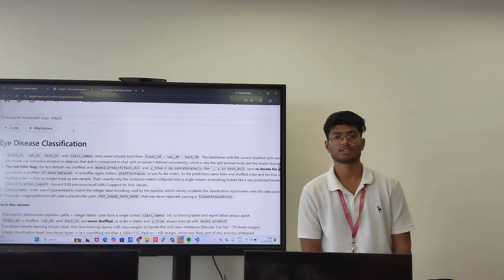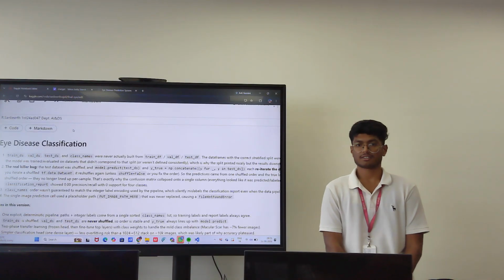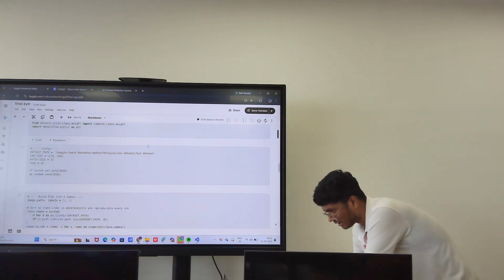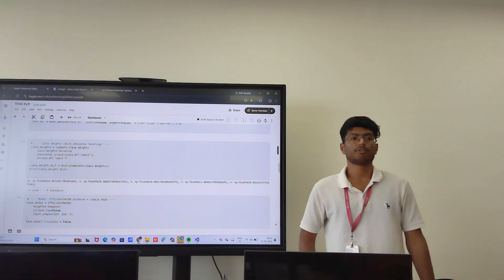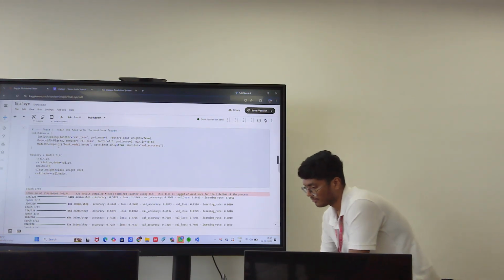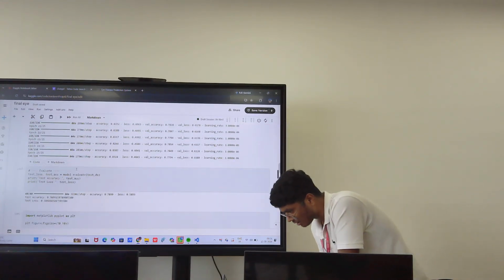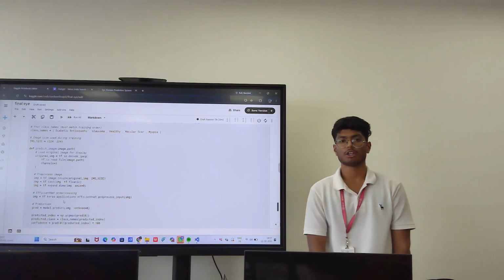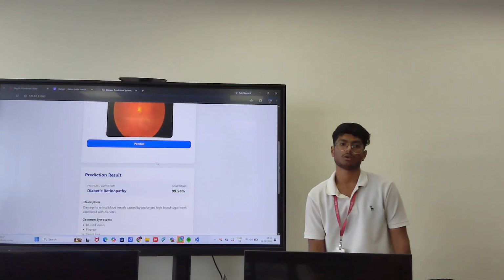Sankeerth Eye Disease Classification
Sankeerth   Eye Disease Classification project for SIC AIML certification